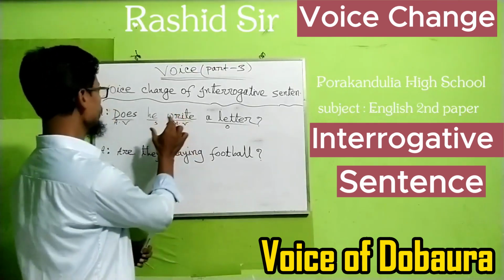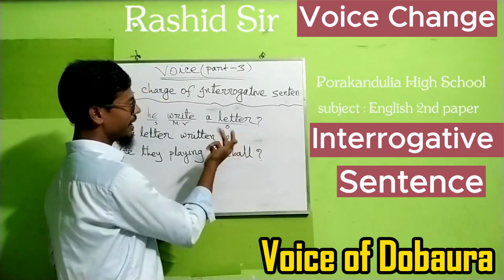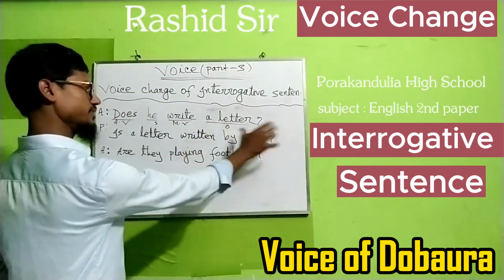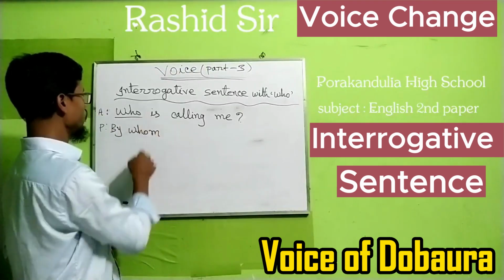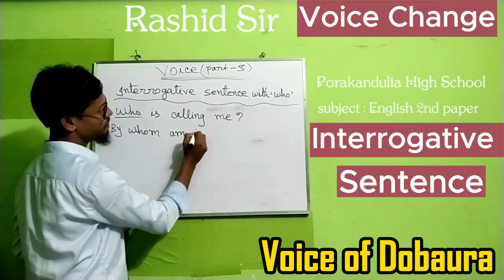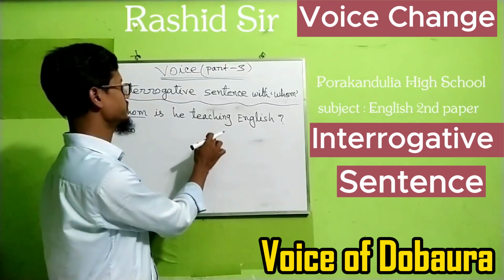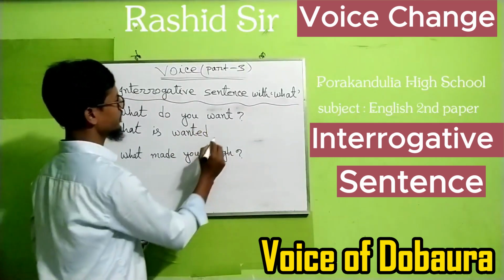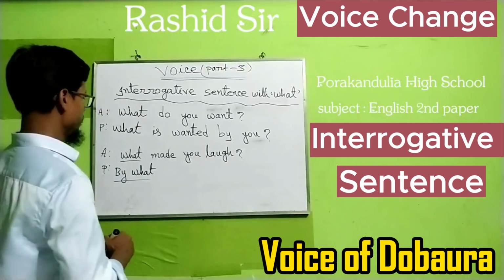Voice(Part-7)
The viewers will be able to take a practical knowledge and experience of changing voice from Active to Passive through  this tutorial.
@Voice of Dhobaura
English Grammar
English 2nd Paper
Voice(Active to Passive)
Voice(From Active to Passive)
Voice Change(Active to Passive)
Changing Voice(Active to Passive)
Voice Change
Changing Voice
M A Rashid
M. A Rashid
MA Rashid
m a rashid
ma rashid
ma Rashid
M A RASHID
M. A. RASHID
M. A RASHID
# ATN News
# ATN Bangla News
# Desh TV News
# Technique Easy Education
# Learning Hive
# Courstika
# Superb English Care
# Easy Learning Pro
# Essential Study 360
# Easy Academic Solution
Biplop I Tech